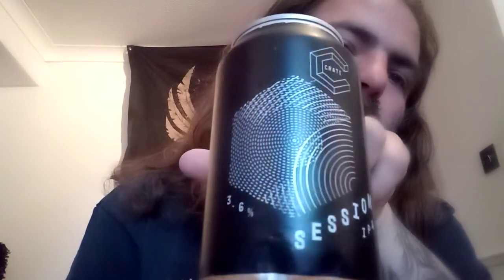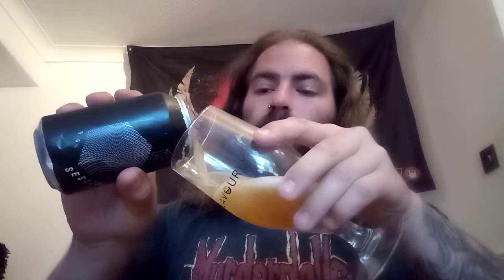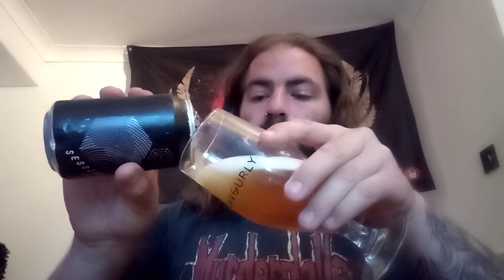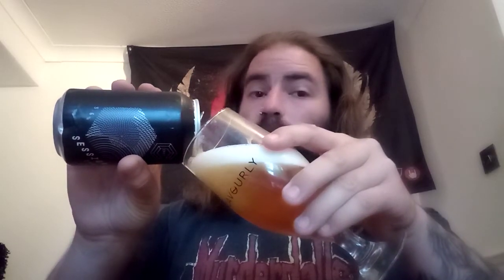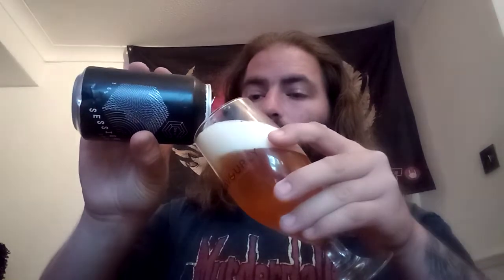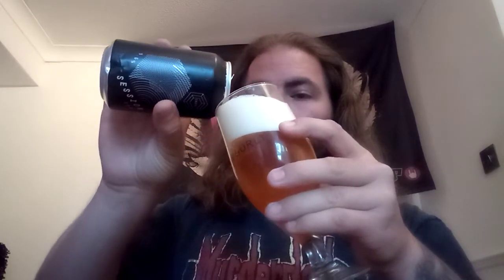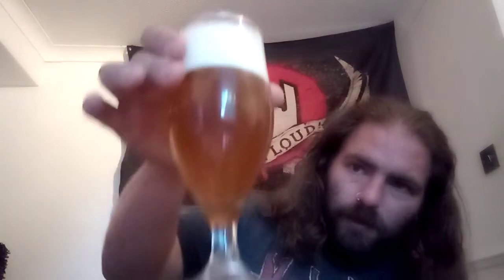The Beer Dog Reviews - Crate Session IPA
Reviewing the Session IPA from Crate Brewery